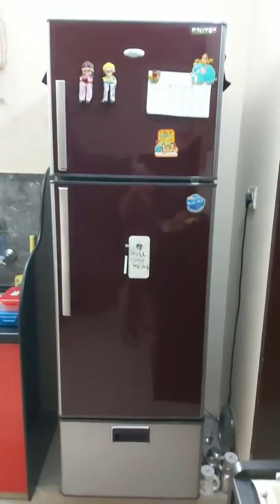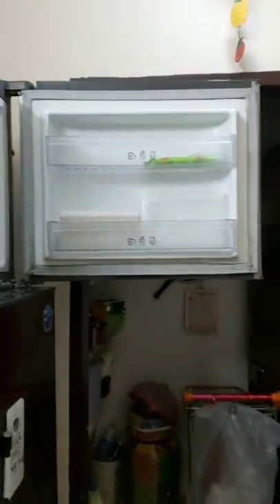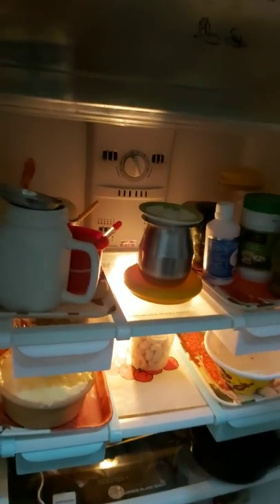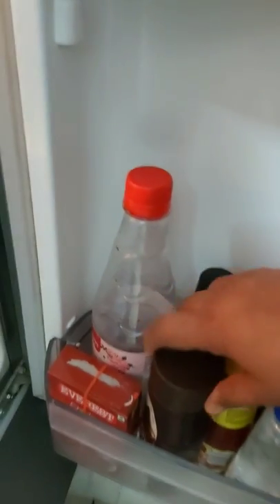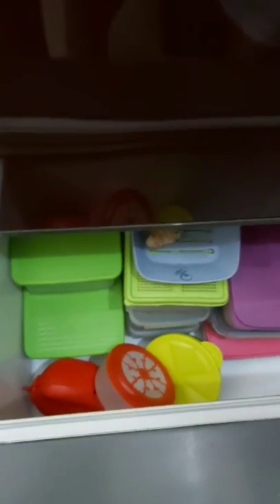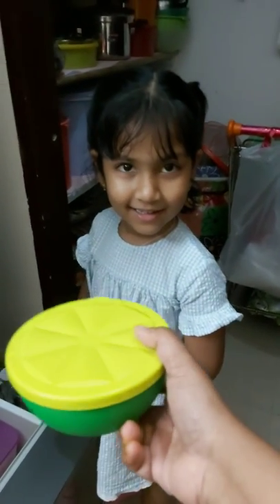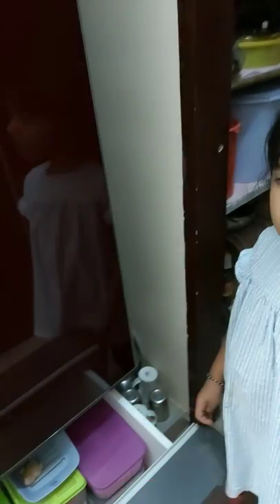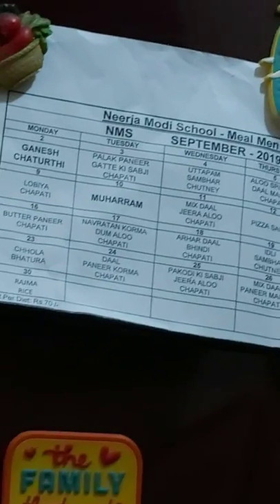Spic span refrigerator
I believe the fridge is the second most important but hardest-working appliance in any kitchen.Do intense Cleaning of refrigerator in 7 to 10 days. Store vegetables and fruits in fridge friendly containers or boxes. Cover whatever u keep inside fridge.Deep cleaning your fridge once a month is decent but often, give it a good wipe down, sort out food items that are spoilt and reorganize. You can get rid of odours in your fridge by leaving a pack or container of baking soda in it. This really works.